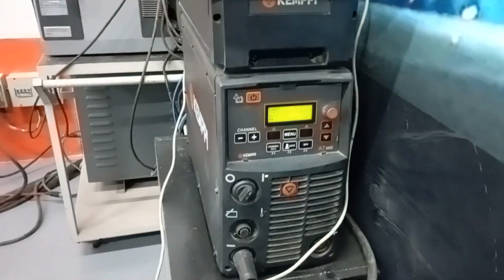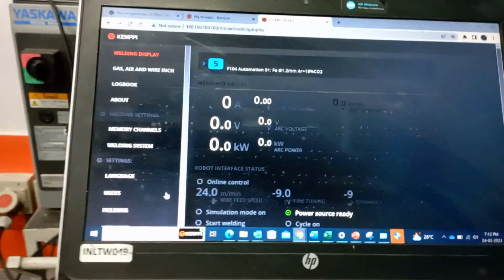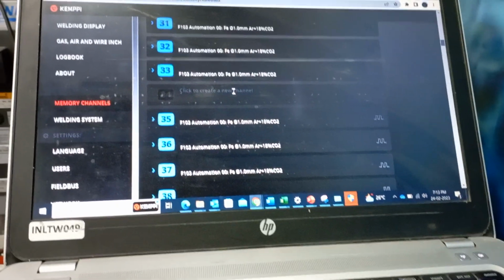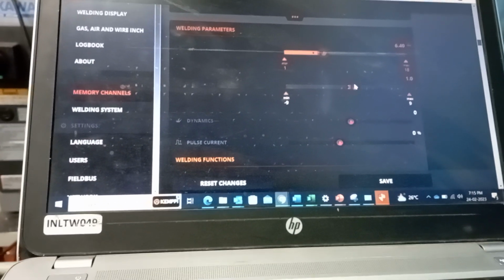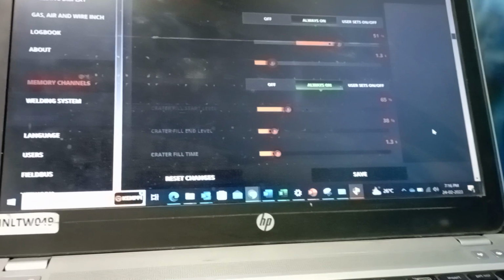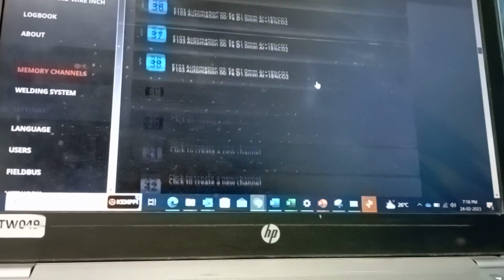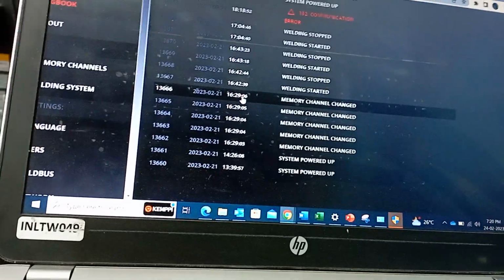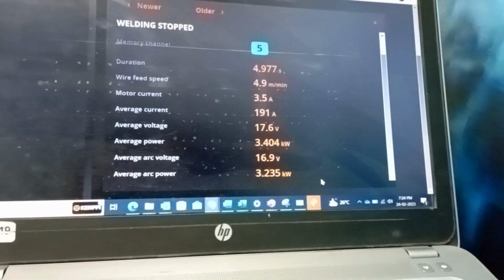A7 MIG Power Source 450#Robotics#Welding#Ethernet communication#Laptop control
Kemppi Robotic A7 MIG Power Source 450#Robotics#Welding#Ethernet communication#Laptop control#Robotics#Robotic Welding#Robotics and Automation#Welding Technology#Robotic MiG Welding#Robotic Technology#Welding Technology#Robotic &
Root Welding#Root Pass#Root Pass Welding

Diwakar Diwakar Jha#Diwakar Robotics & Manual WeldTech

Kemppi Kemppi Welding Machine#Kemppi Power Source#Kemppi Robotics#Kemppi Robotic#Kemppi Robotics and
 Automation#Kemppi Automation

Pulse Single Pulse#Double Pulse#Peak current#Pulse current#Base Current#Pulse Frequency#Pulse Ratio#Pulse Parameters#Wave#Wave Form#Sine Wave#Current#Voltage
Kemppi WiseRoot+Root Pass Welding#3G Position Welding#V Groove Joint#25MM Carbon steel#Welding
WiseRoot+Exhibition Welding Tata Steel#TGD#Tata Growth Shop#Root Pass Welding#Root Gap 2.5MM#Root Face 1.5MM#Co2 Welding#25MM Plate#Carbon steel plate#3G Welding Position#Uniform Depth of Penetration#Stable Arc#Spatter Free Arc#Controlled heat 🔥 & molten metal droplet mass tranfer#Burn Through No#Backing Strip No#Excellent Depth of Penetration.